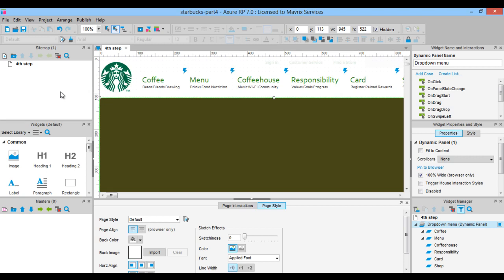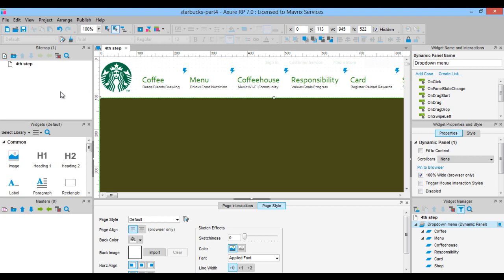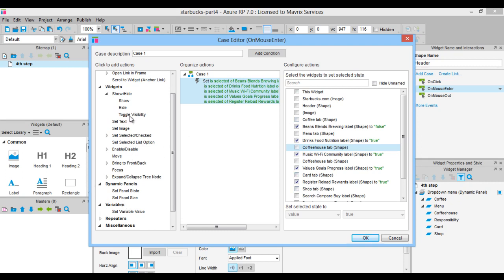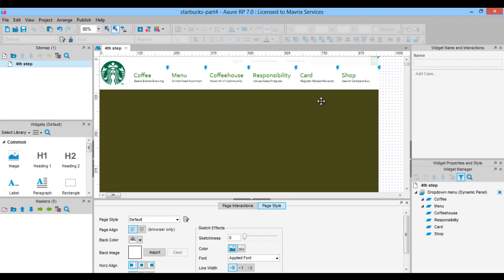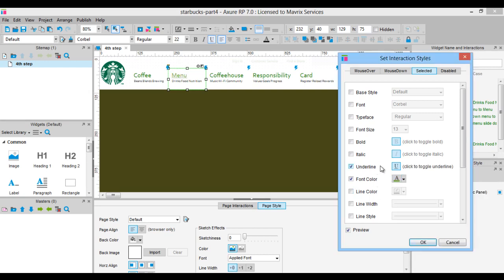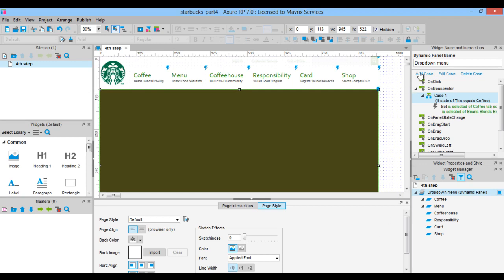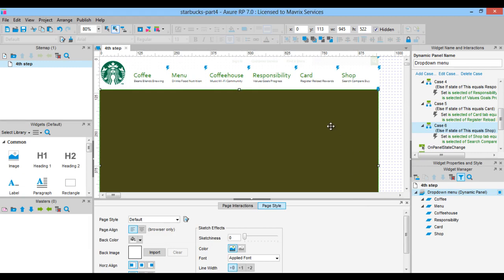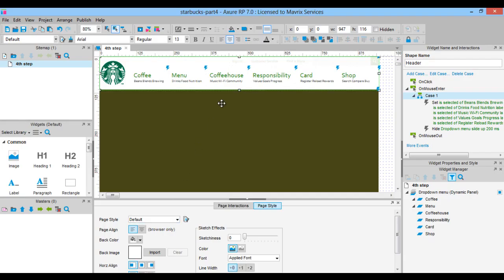013 - Interactive prototype with axure rp part 4